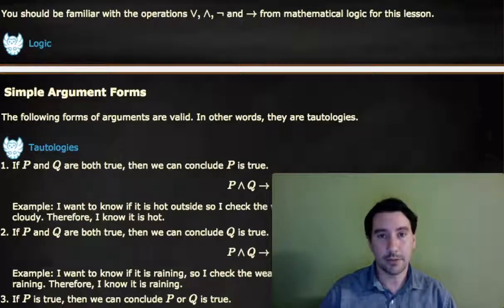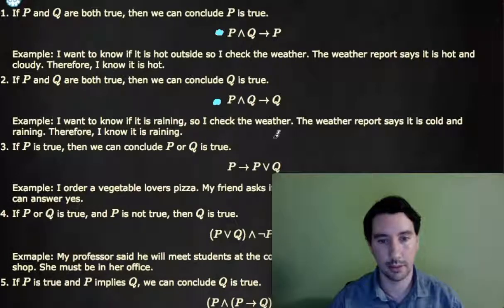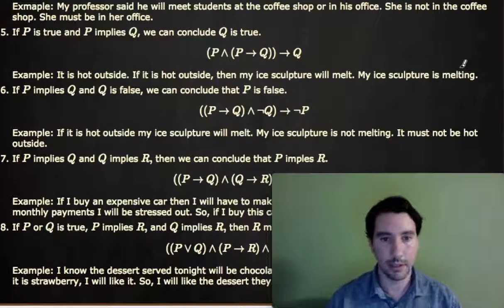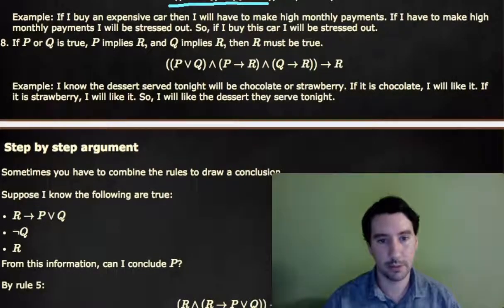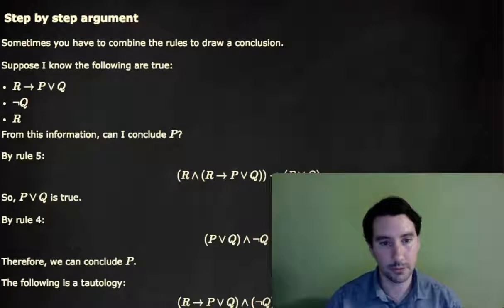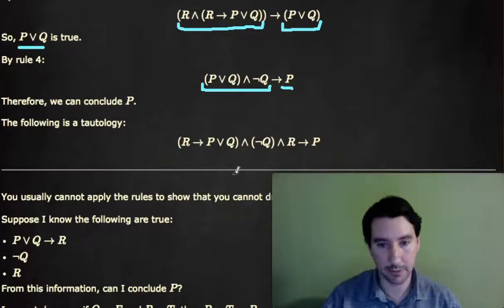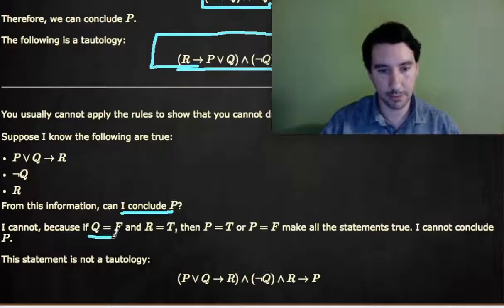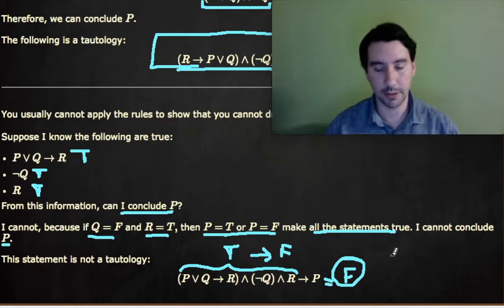Rules of Arguments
Basic rules for making mathematical arguments.